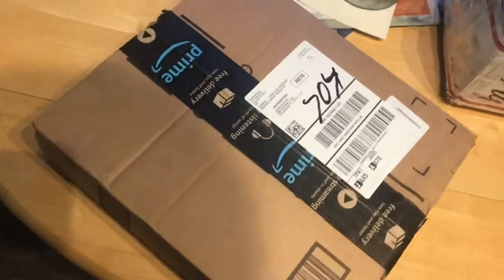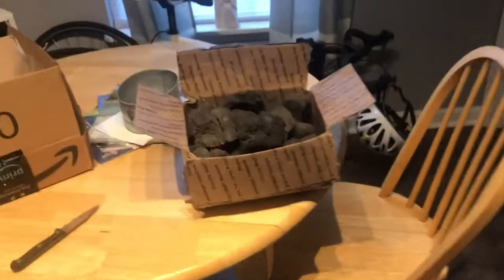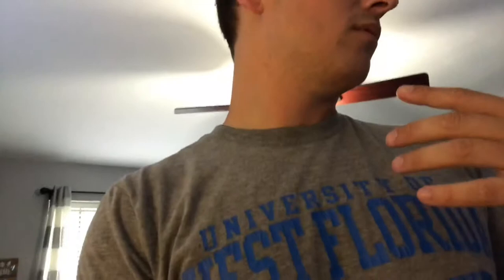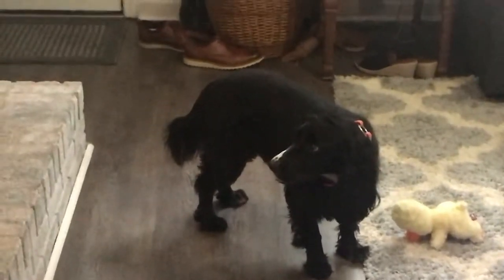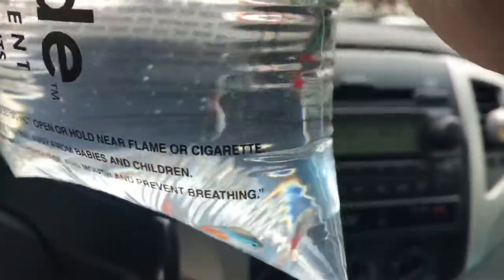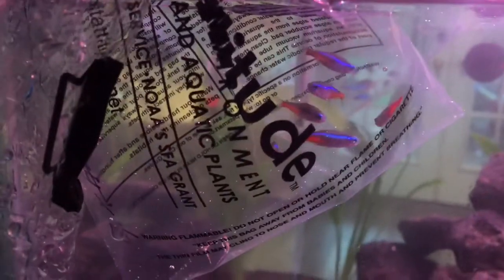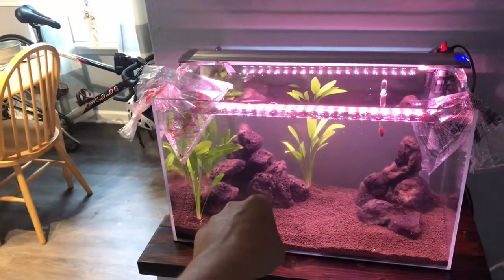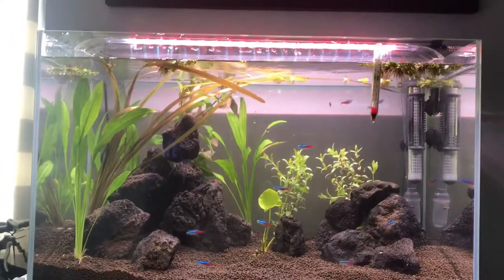WaterBox Aquarium Aqua Clear 16 finally completed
Sunsun Tech'n'Toy HW-603B 106 GPH...

Ultum Nature Controsoil...

Finnex Planted+ 24/7 HLC Aquarium...